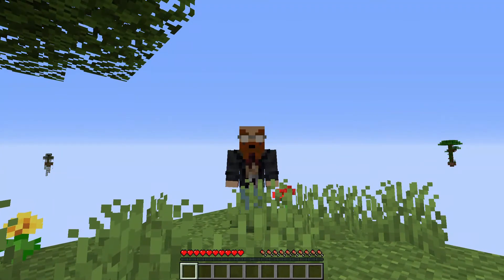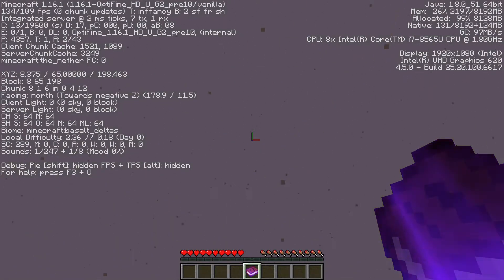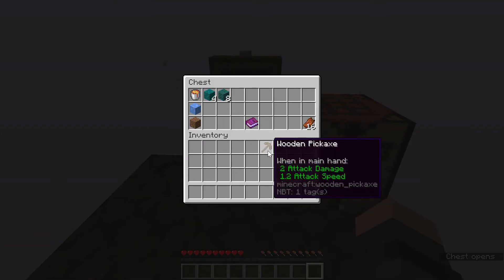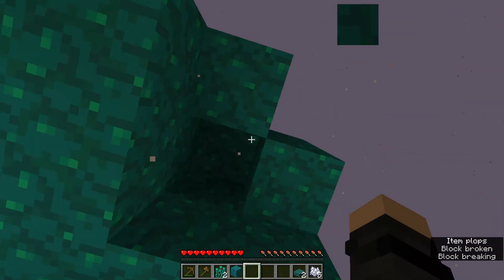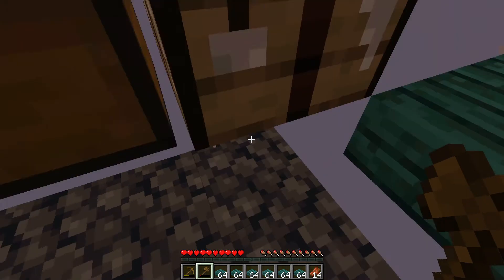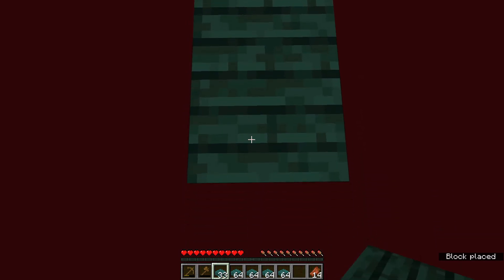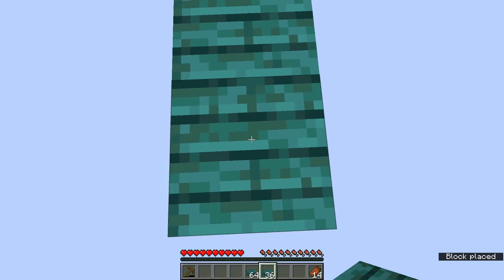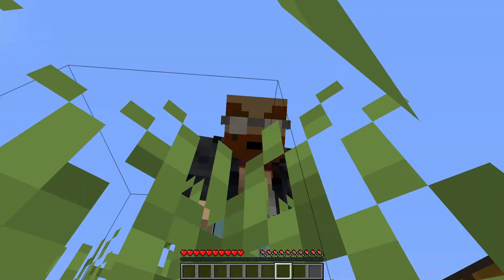Skyblock Minecraft 1.16 Let's Play | Into The Nether! | Episode 1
Welcome to my 1.16 Skyblock Survival Let's Play Series.  Follow along as we Start out in the nether and gather resources to bring us home to the overworld and beyond!

Minecraft Skyblock Survival Let's Play Series 1.16